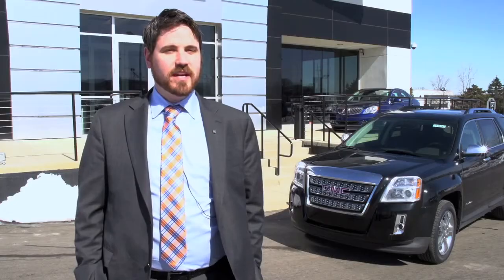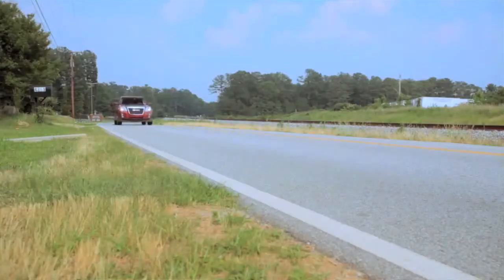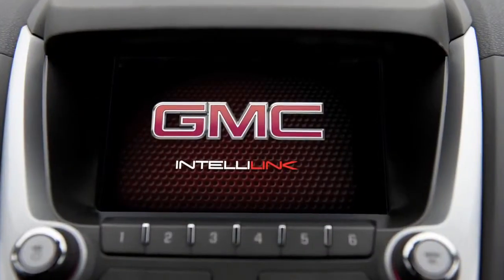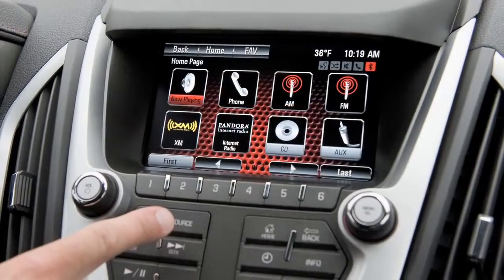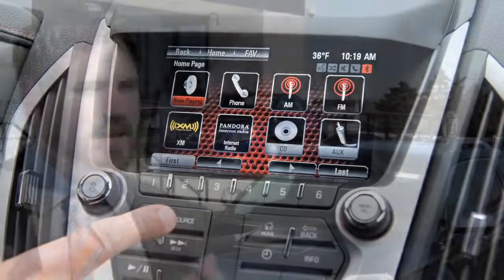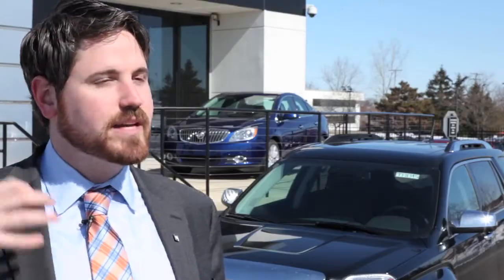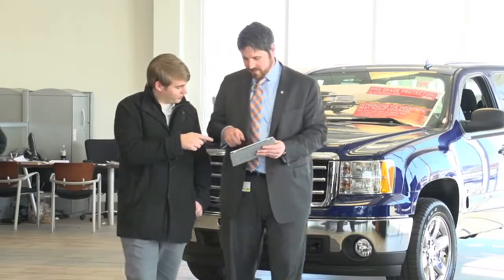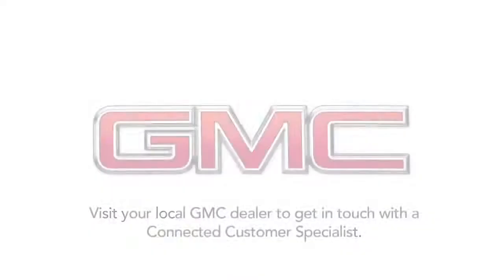IntelliLink Infotainment Technology GMC Terrain